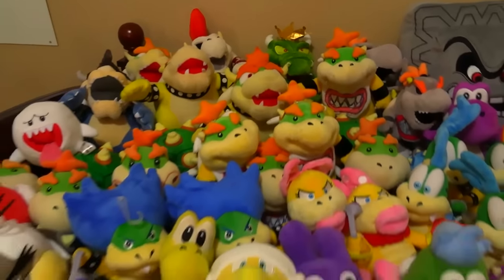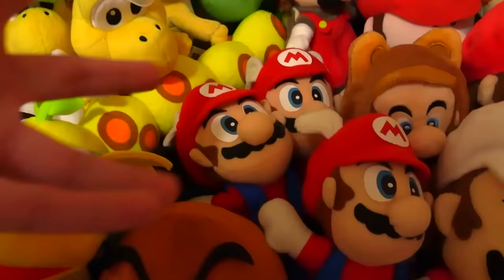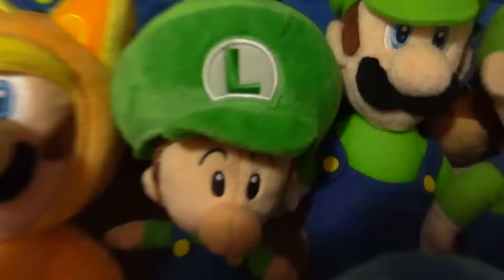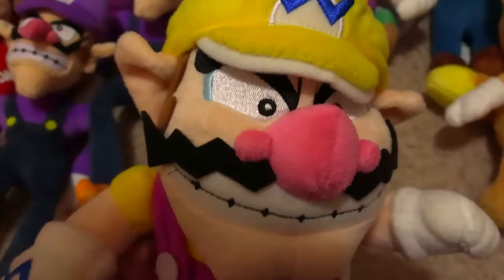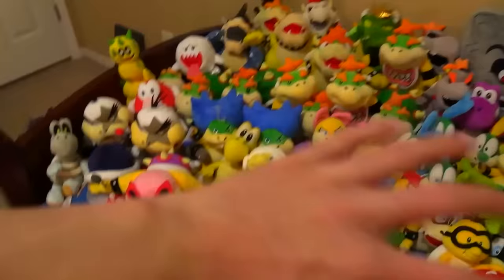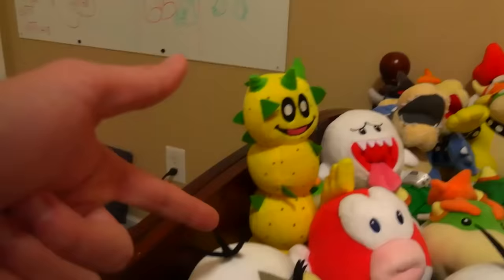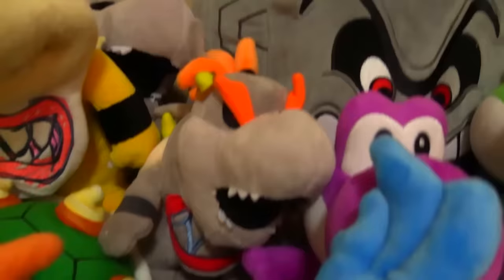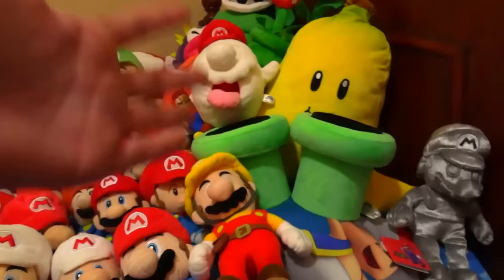Crazy Mario Bros PLUSH COLLECTION 2022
The official Crazy Mario Bros plush collection video.
This is the updated CMB Mario Plush Collection as of 2022! It's MASSIVE!